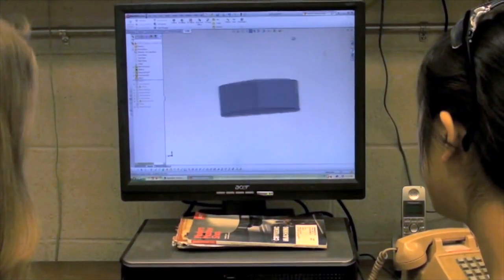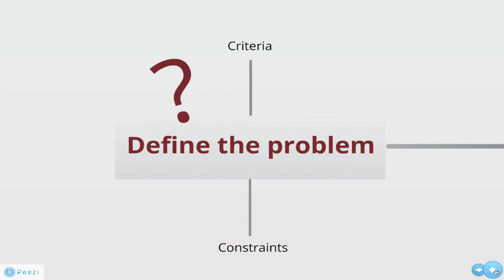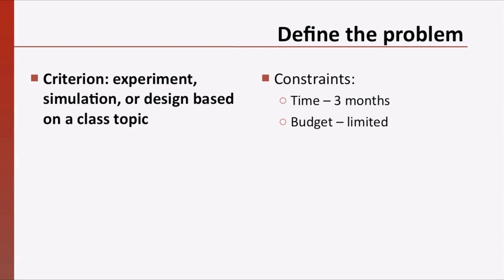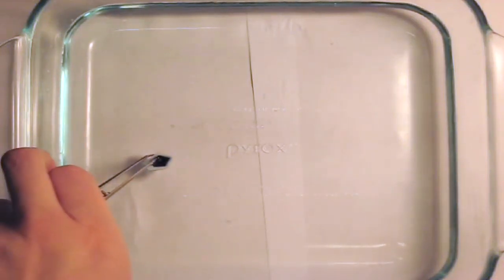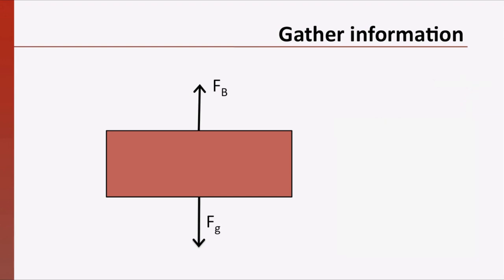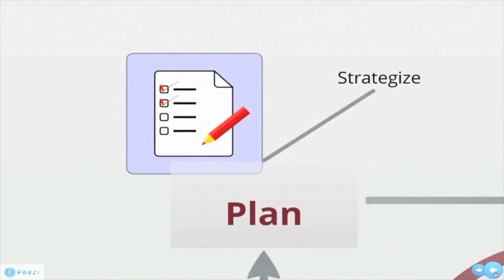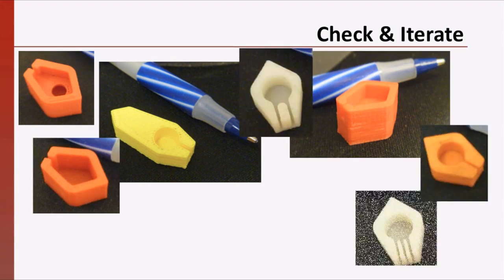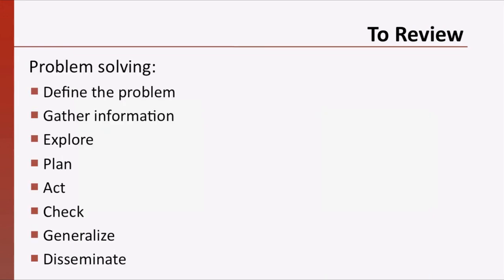Problem Solving Process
Instructor: Lisa Burton, Nadia Cheng

This video presents students with a problem solving process that they might find useful in solving ill defined problems. Students see how this problem solving process was used by MIT graduate students to complete a class project.